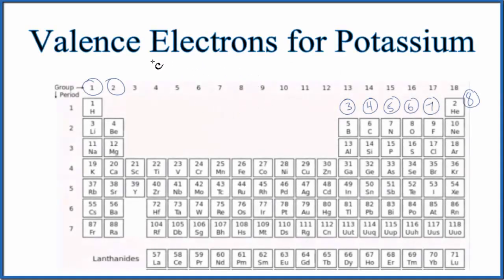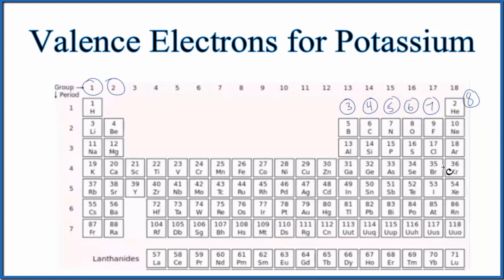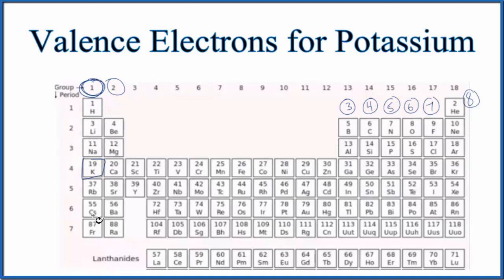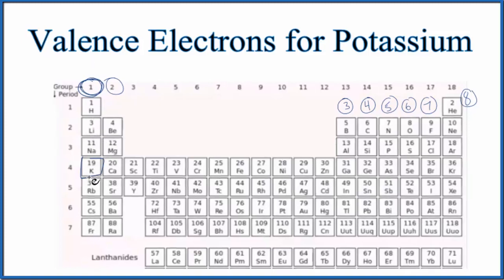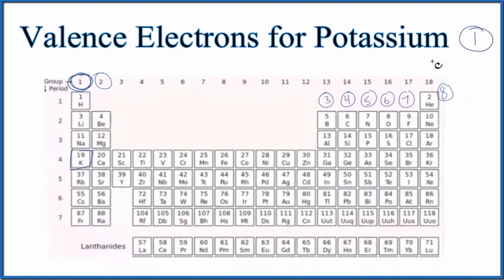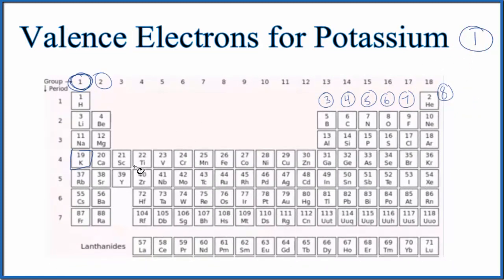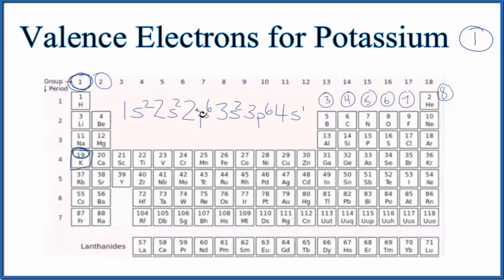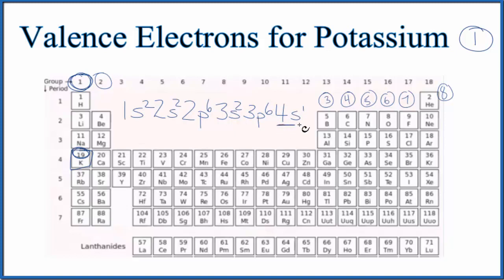How to Find the Valence Electrons for Potassium (K)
There are two ways to find the number of valence electrons in Potassium (K). The first is to use the Periodic Table to figure out how many electrons Potassium has in its valence shell. To do so, look at the Group number (groups are the columns). Potassium is in Group 1 and therefore Potassium has one valence electron (not that this method doesn’t work for the Transition Metals).

You can also look at the electron configuration to determine the number of valence electrons for Potassium. The number of electrons in the highest energy level gives you the number of valence electrons.  Using this method we’ll also determine that Potassium has one valence electron.

Elements with the same number of valence electrons as Potassium are Hydrogen and Sodium.